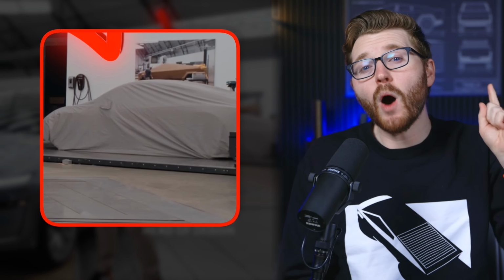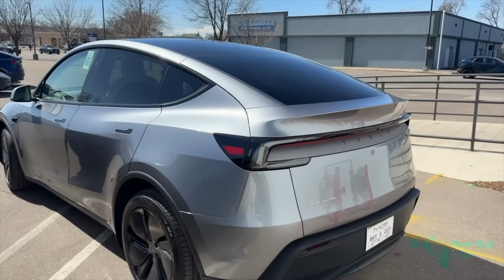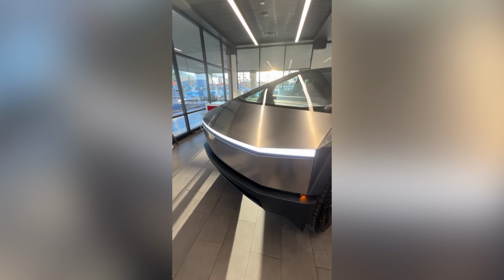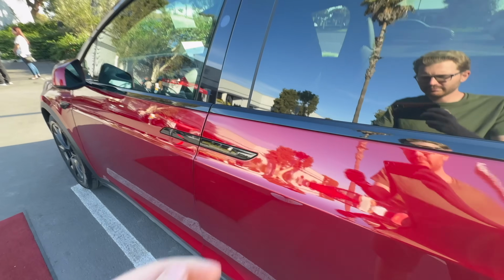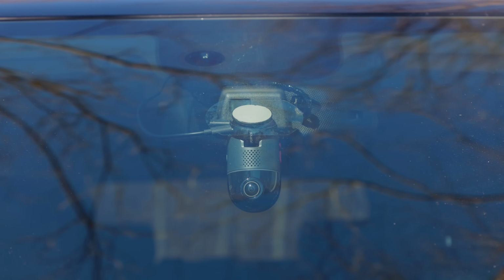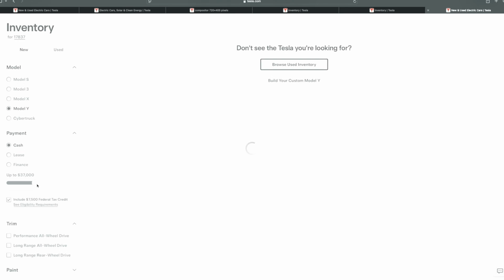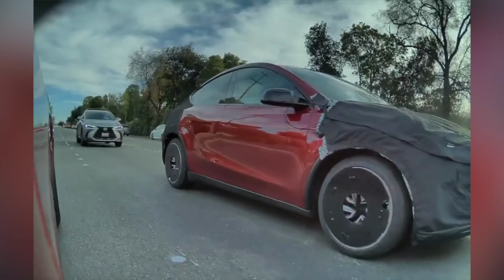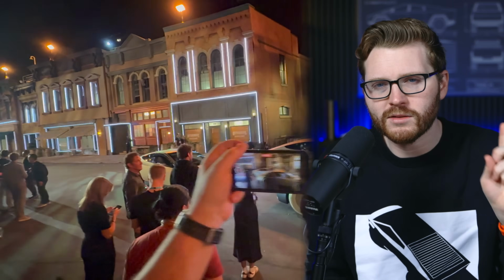NEW Tesla Launching NOW! | Elon's Plan to WIN in 2025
70mai4KOmni

Tesla is about to launch 2 brand new models in 2025 that Elon hopes will change everything with crazy low prices. Plus, Tesla is now offering some new discounts, a major Tesla event took place over the weekend for New Model Y Juniper deliveries, and we have new info on sweeping changes Tesla is planning to bring to all models. Let's talk new colors, big features, discounts, and upgrades in Elon's new Tesla Master Plan For 2025!

🧩 Customize Your Tesla with Tesla Emblems!

⚡️TPARTS - Your 1-Stop-Shop for AMAZING Tesla Accessories!⚡️
SAVE 10% with code: ROBERT10

🛑 Upgrade Sentry Mode with Sentry Pro!

🖥  My Gear 🖥
Apple Studio Display
14" Macbook Pro